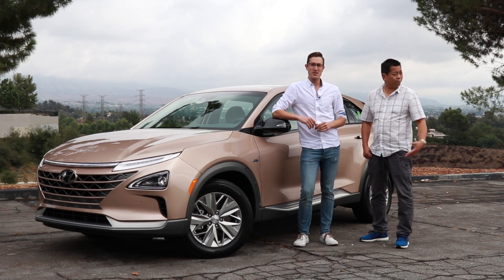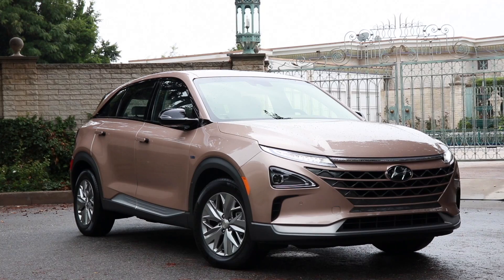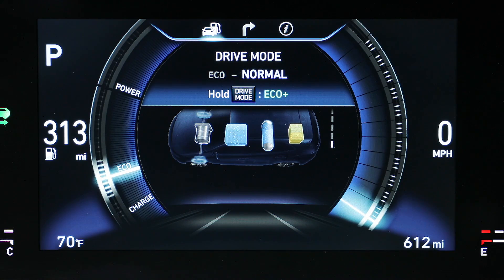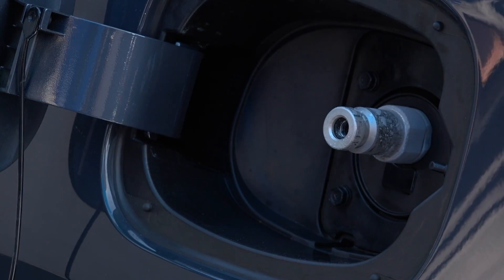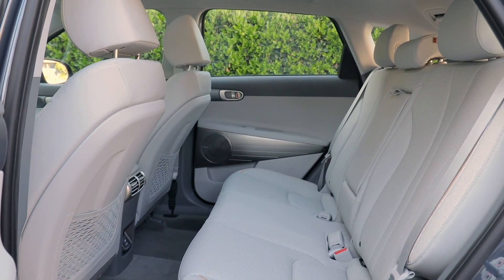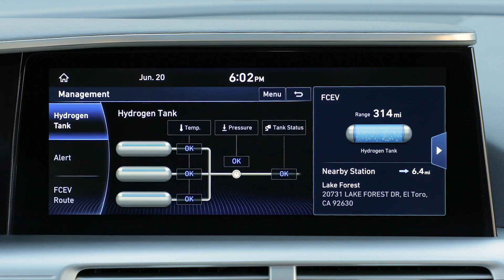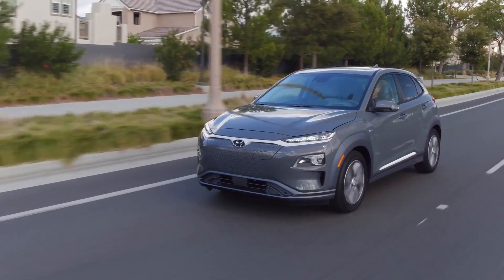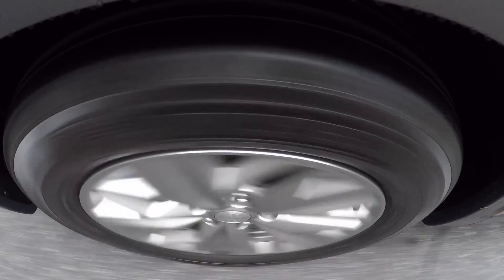Hyundai Kona Electric and Nexo Hydrogen review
The Hyundai Kona has been the fastest selling, new subcompact crossover and now Hyundai is making it all-electric. With a range over 400k and packaged with some nice features, this might be the SUV-type vehicle EV buyers have been looking for. The Nexo is the future of hydrogen transportation. With a hydrogen fuel cell on board, the Nexo takes hydrogen and uses a chemical reaction to make electricity inside the car, to power th electric motors. The upside, is that buyers will be able to fill a car like the Nexo in the same amount of time it takes to fill a gasoline car and with similar range.